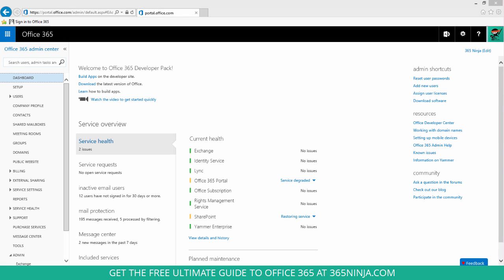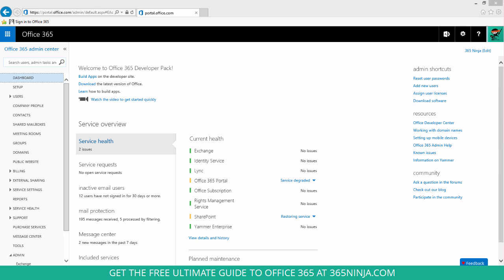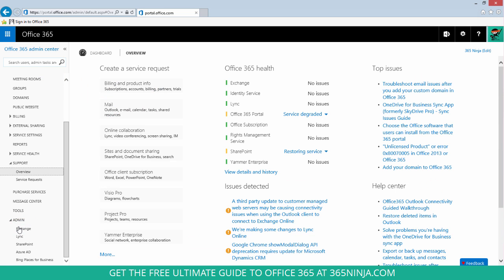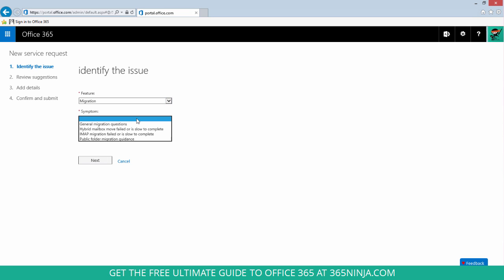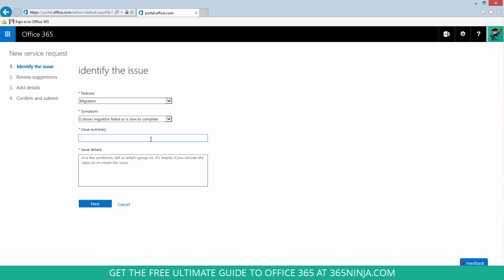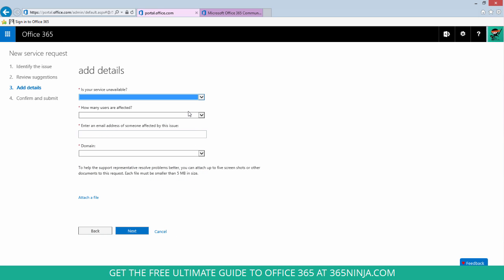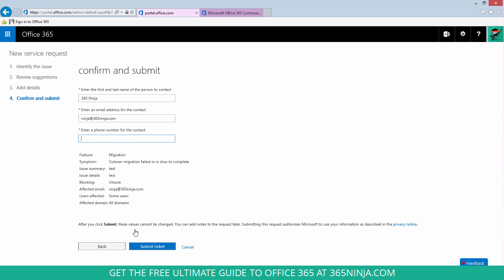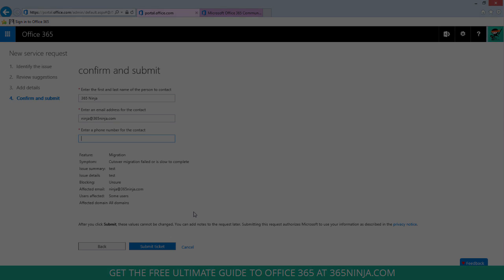Admins: how to create an Office 365 service/support request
From the admin center, you can create a Service Request that the Office 365 team at Microsoft will review and respond to. The video above will walk you through the process of opening a ticket, using the example scenario of failed mailbox migration.